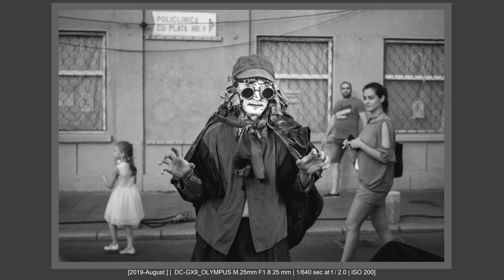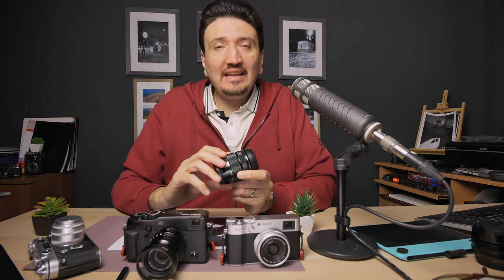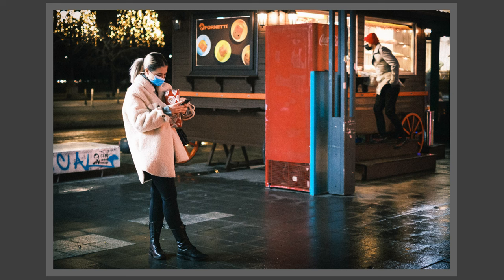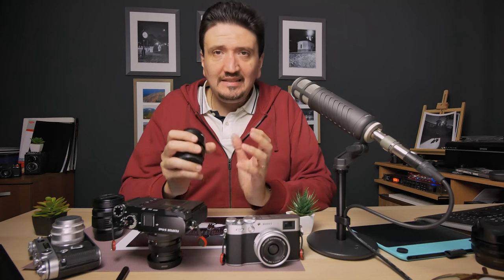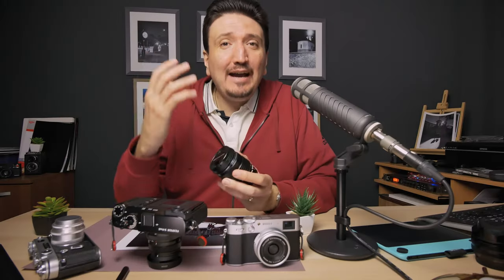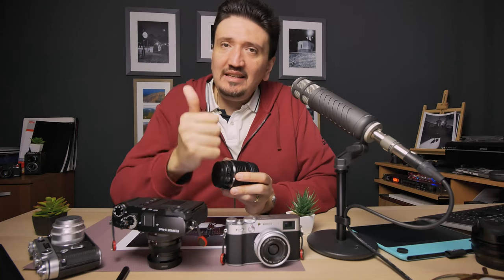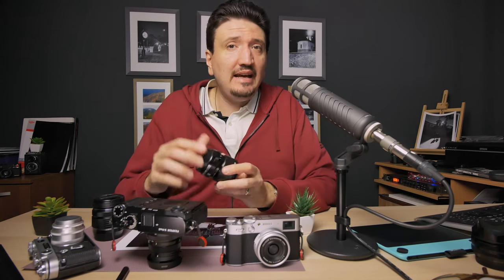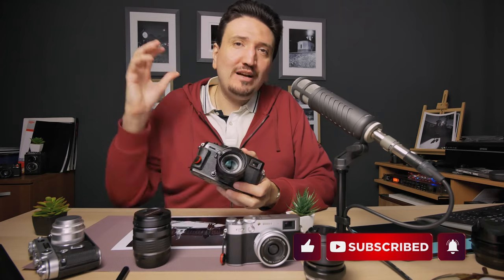Only One Fujifilm Zoom And One Prime Lens for Street Photography To Cover It All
I like to shoot a zoom lens but also a prime lens for street photography. So I like to make different kits and setups for when I'm going out with Fujifilm. Here are some consideration on how to choose your zoom lens and prime lens kit for street photography

Chapters:
Intro 00:00
Why you need a zoom and a prime lens          01:31
Fuji Kit Zoom 18-55mm                                  02:23
Fuji Kit Zoom 15-45mm                               02:47
Fujifilm XF 16-80mm Zoom                              03:21
Fujifilm XF 18-135mm zoom                              03:48
Tamron 18-300 Zoom                              04:32
What Focal Length Do I Need For Street Photography    05:00
What Prime Lenses Go Well With A Zoom          06:01
Preferred Setup                           07:34
The Covered It All Setup                      08:48
The Lightest Setup Zoom And Prime Lens          09:22
My  Kit For My Style                  09:54